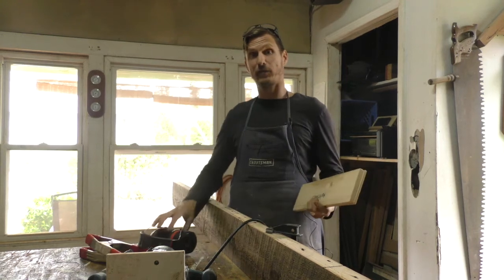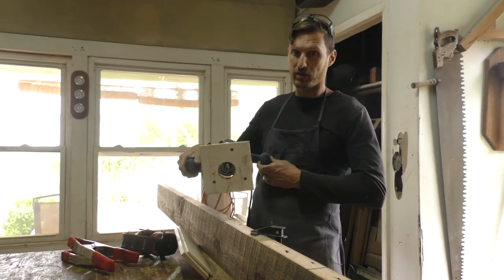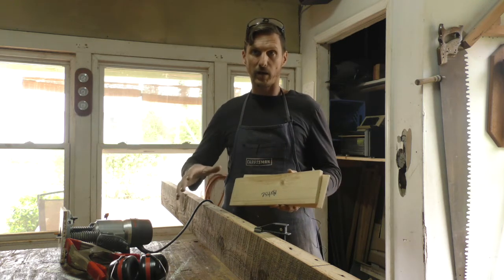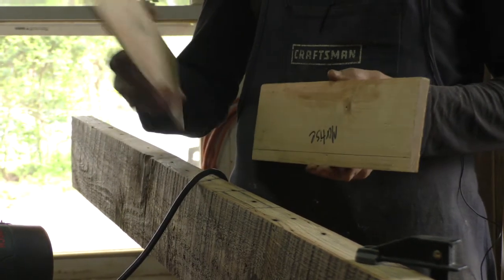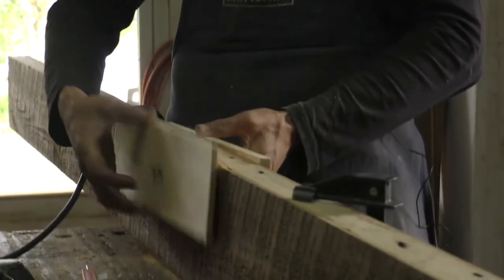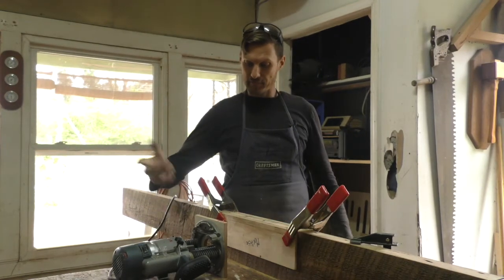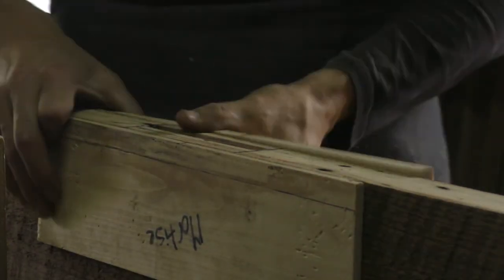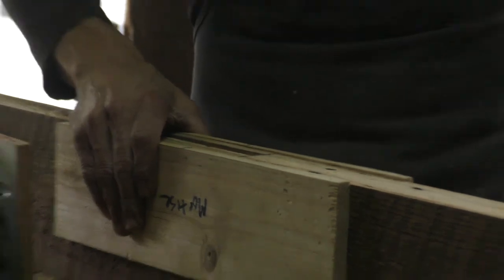Woodworking hack: Cut a wide and deep Mortise fast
Tutorial:  How to cut a fast and centered mortise on a very large rail without using a complicated jig. Use a centering jig for the router and two different spacers.